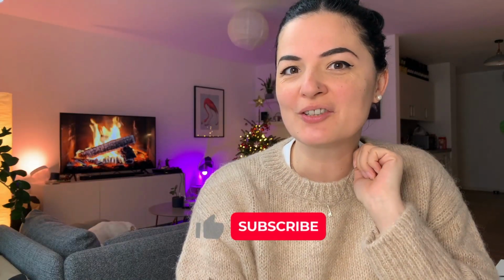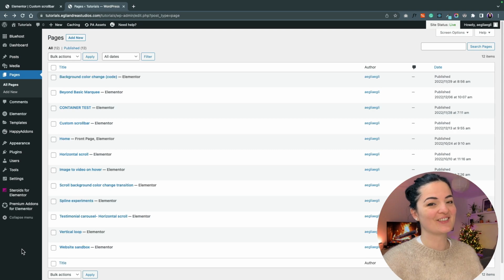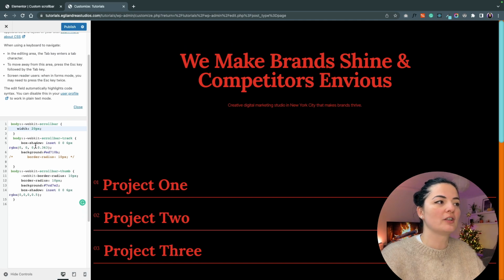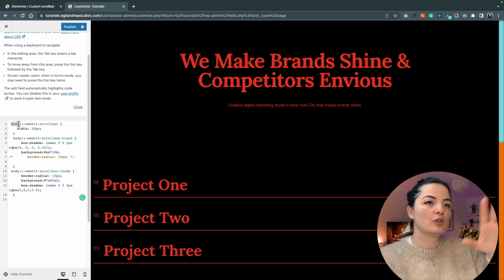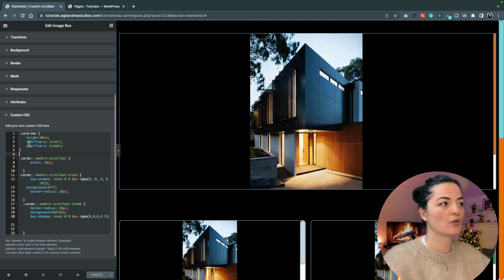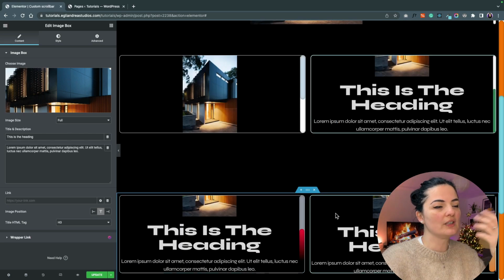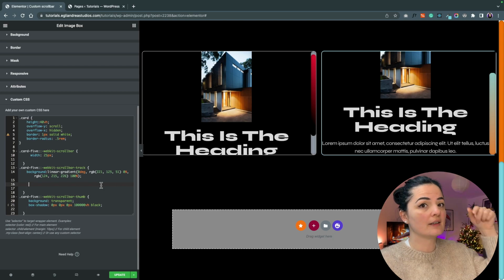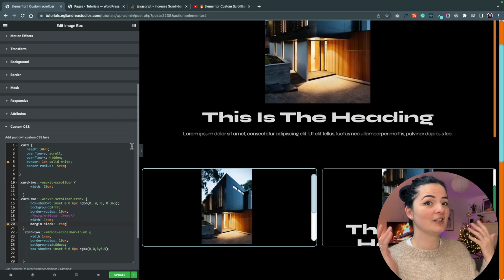CUSTOM SCROLLBARS for ON-PAGE & WEBPAGE - Elementor Wordpress Tutorial Flex Container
Custom scrollbars can add a little bit more polish to any web design. Let me know if you have any questions ;)

Timestamps:

00:00 Intro
00:28  Scrollbar collection showoff
01:13 Customize the website scrollbar
03:45 Customize on-page scrollbars
00:00 Outro

🟠 TRY ELEMENTOR

🟠 TRY HOSTINGER

(this video is about: andrea egli,  egli andrea,   custom scrollbar in elementor, scrollbar design elementor, scrollbar custom     )